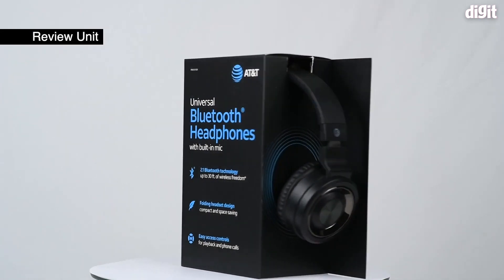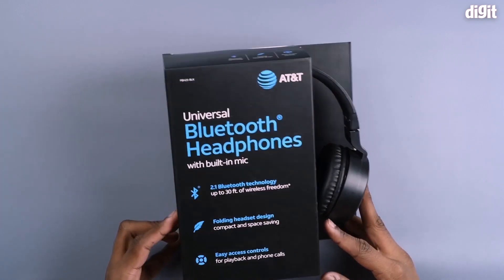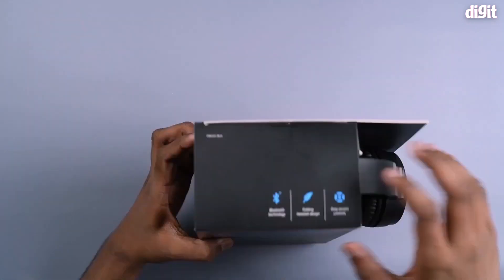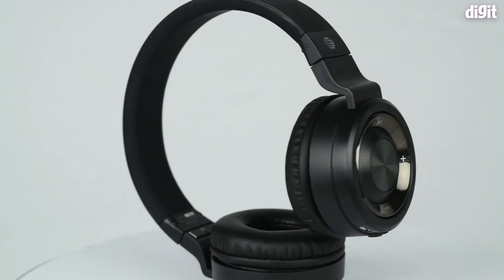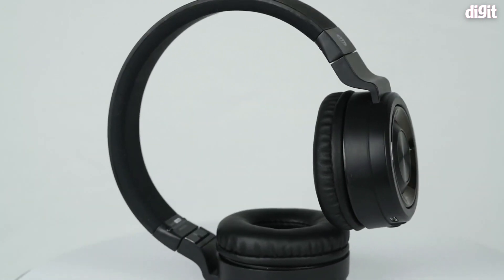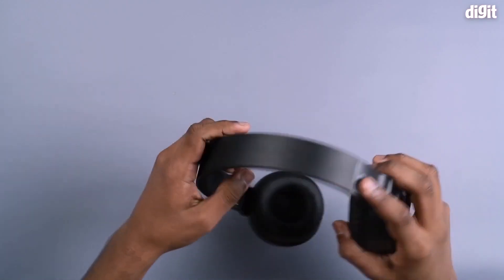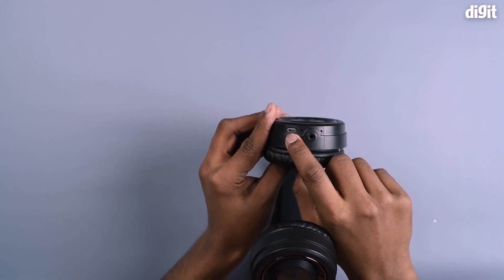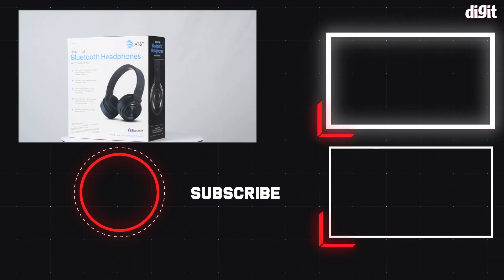The AT&T PBH20 wireless bluetooth headphone Unbox | ವಯರ್ಲೆಸ್ ಬ್ಲೂಟೂತ್ ಹೆಡ್ಫೋನ್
The AT&T PBH20 wireless bluetooth headphones have noise cancellation and are quite affordable. Here is our unboxing of these headphones. These headphones have 40 mm dynamic drivers.

ಏಕೆಂದರೆ ಇದು ಸಂಪೂರ್ಣವಾಗಿ ಉಚಿತವಾಗಿದೆ! ಹೀಗೆ ಮಾಡುವುದರಿಂದ ಪ್ರತಿ ದಿನ ಒಂದೇರಡು ಉಪಯುಕ್ತವಾದ & ಹೆಚ್ಚು ವಿಶ್ವಾಸಾರ್ಹದ ಟೆಕ್ನಾಲಜಿ ಸಂಬಂಧಿತ ವೀಡಿಯೊಗಳನ್ನು ಪಡೆಯುವಿರಿ.
Also for more Trusted & Informative technology related videos in Kannada.